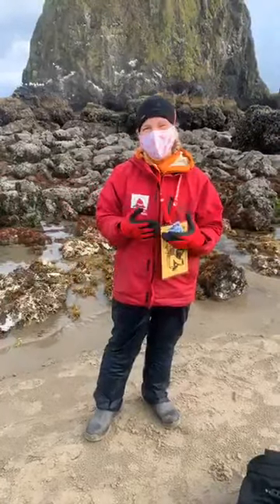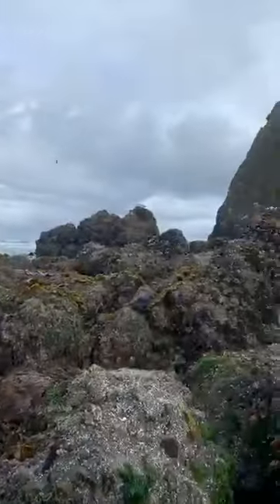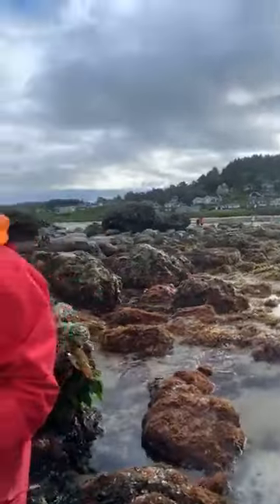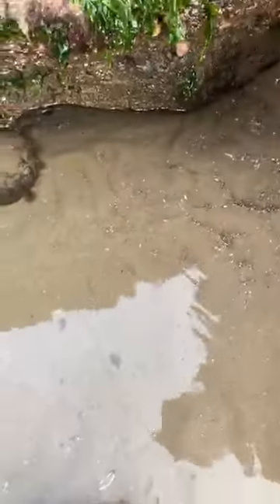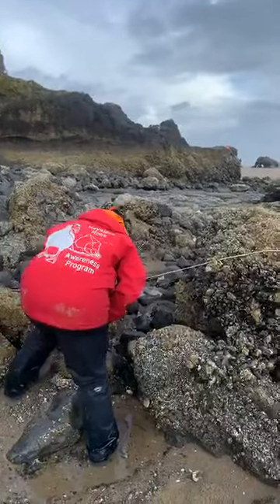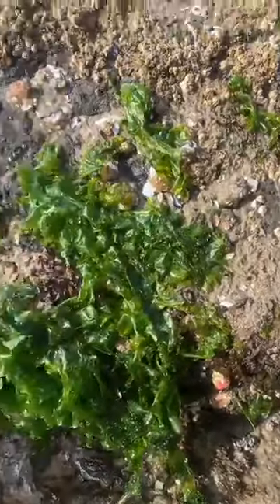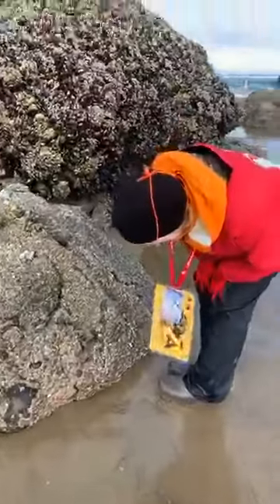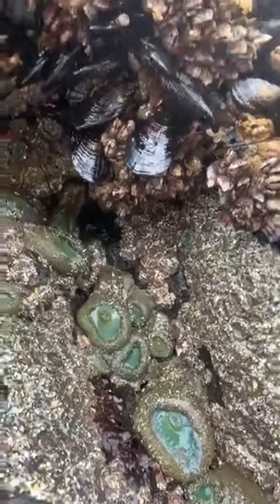2020 Nudibranch Safari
2020 Virtual Nudibranch Safari